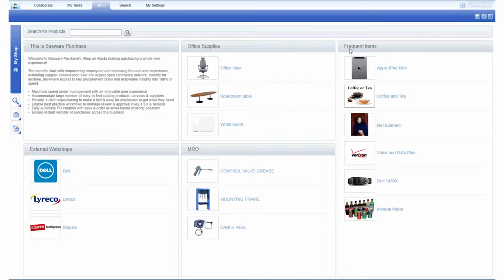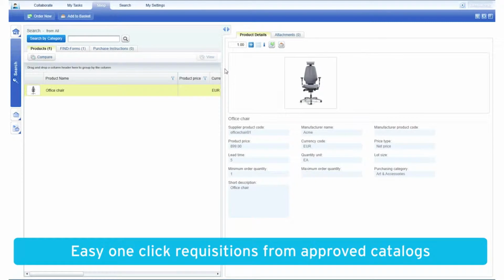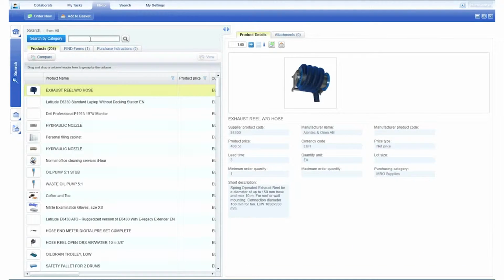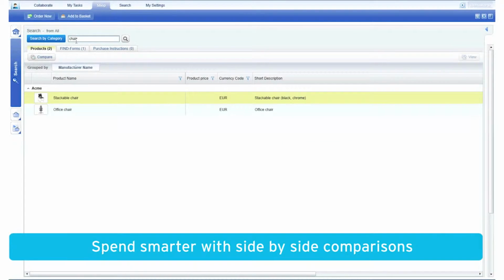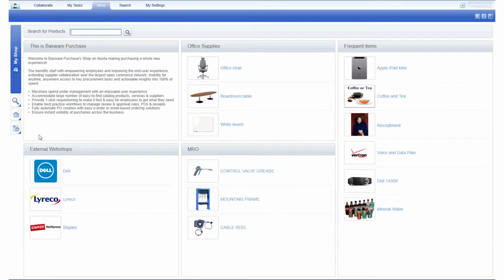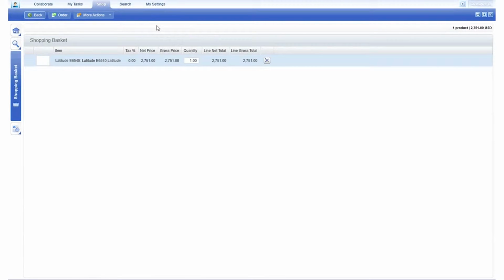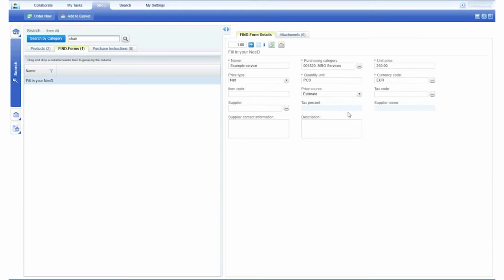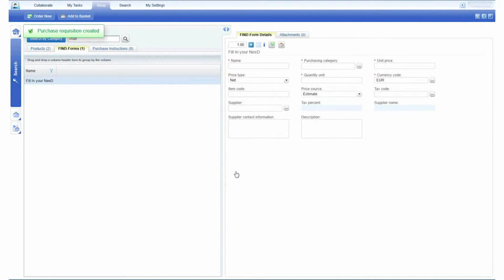ICreative Basware Alusta Purchase Demo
Demonstratievideo van Basware Alusta Purchase